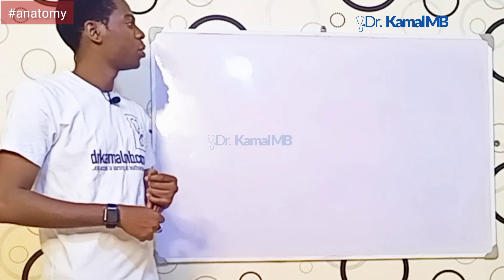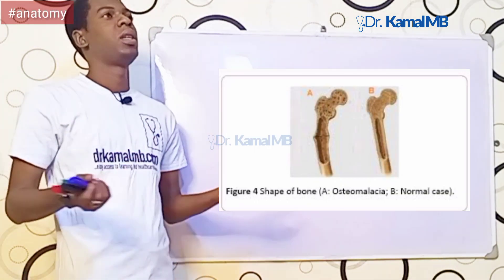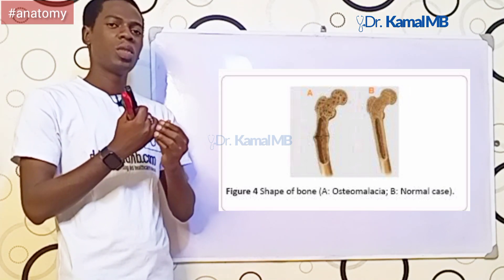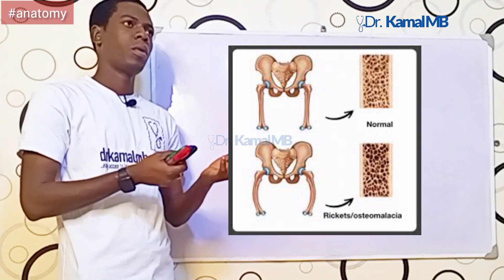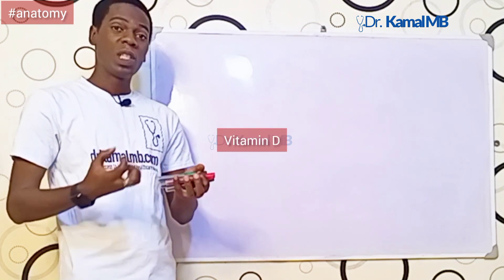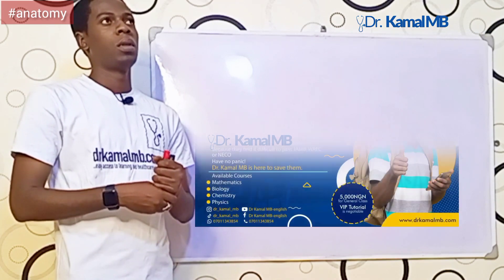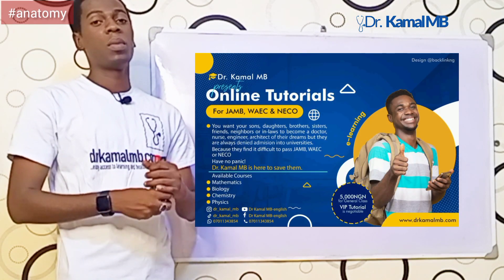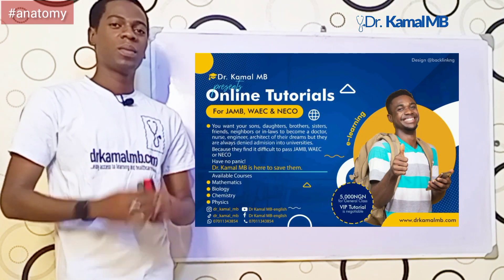osteomalacia drkamalmb osteomalacia bone calcium calcification anatomy viral trending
get access to various aspects of knowledge simplified to your level of understanding